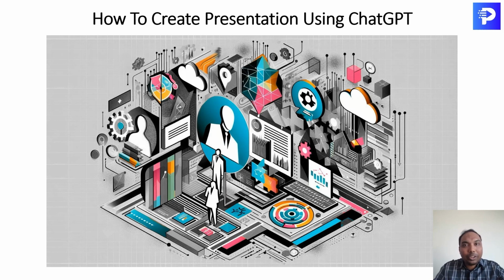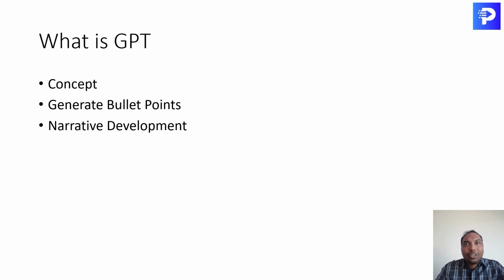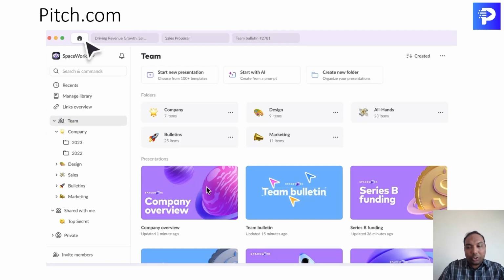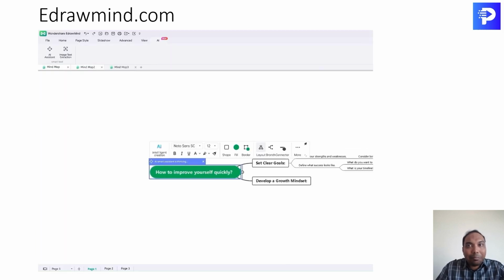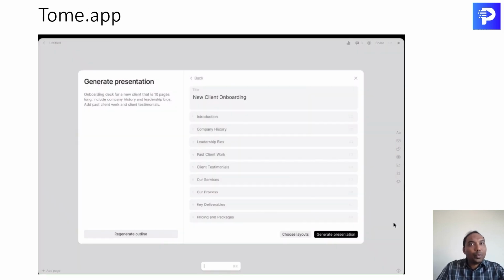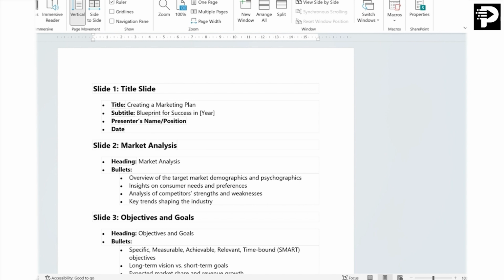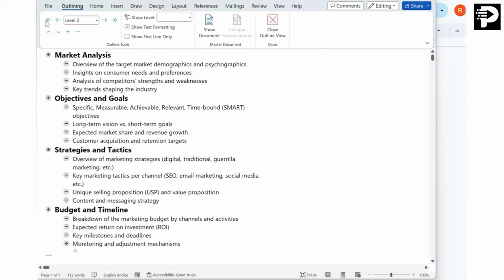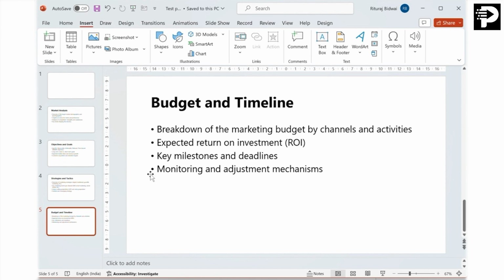How to Create PPT using ChatGPT | Programming Hub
In this enlightening video, we dive into the fascinating world of AI-powered content creation, showcasing how ChatGPT can be harnessed to create PowerPoint presentations. Our guide, with a wealth of experience in both technology and presentation design, walks us through the process step by step. From setting up your environment to crafting compelling content, this tutorial is a must-watch for anyone looking to leverage the power of AI in their presentation-making endeavors. Whether you're a seasoned presenter or just starting out, this video will equip you with the tools and knowledge to create stunning presentations with ease. Don't miss out on this opportunity to revolutionize your presentation skills with the help of ChatGPT.